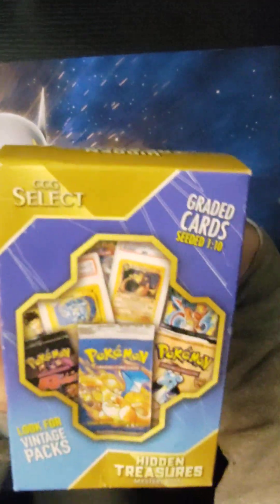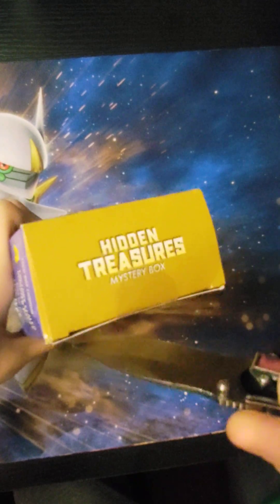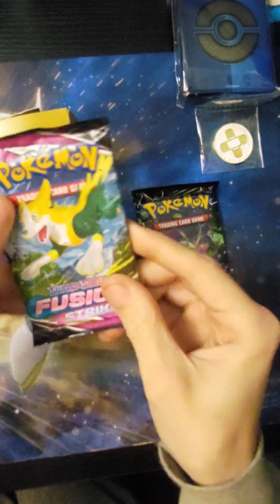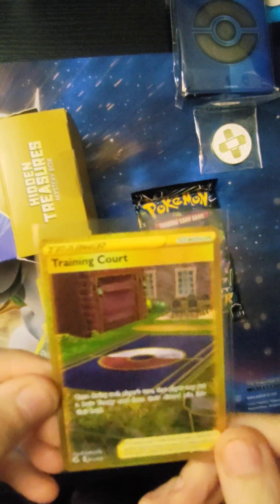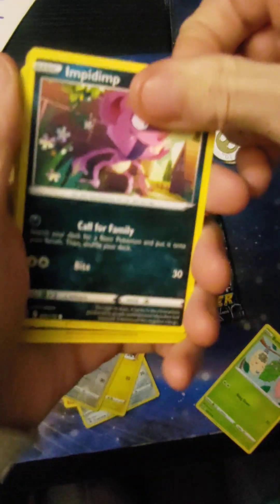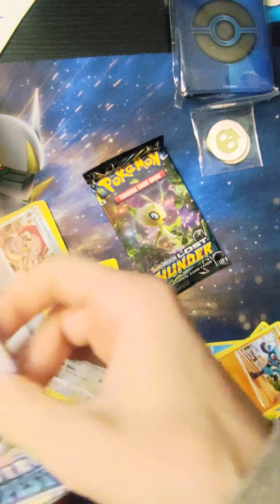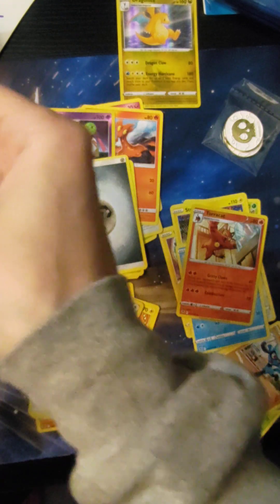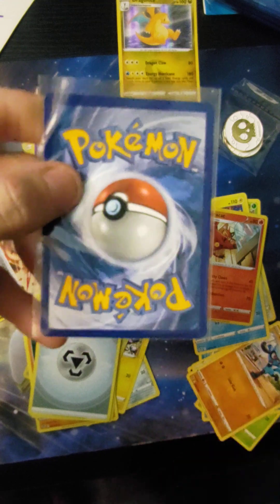Opening Pokemon packs ccg hidden treasures mystery box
opening Pokemon hidden treasures mystery box